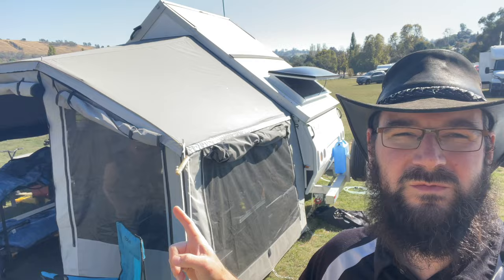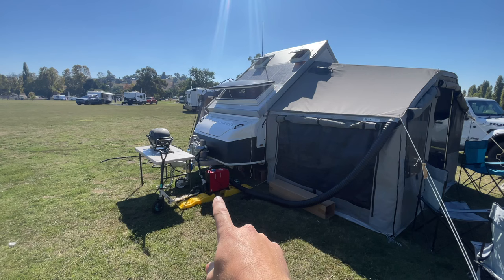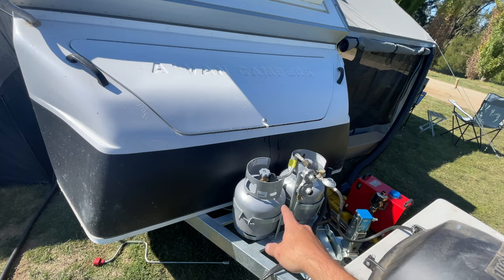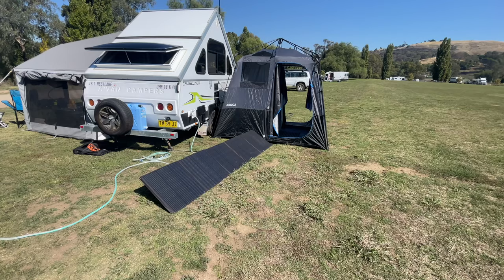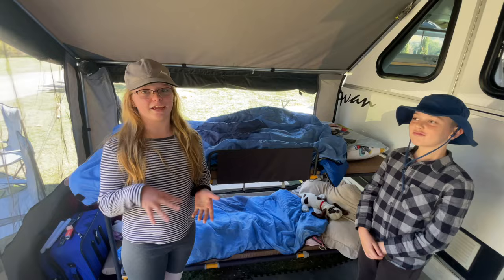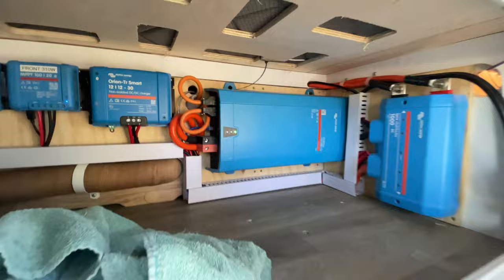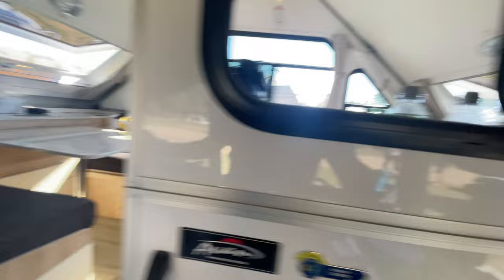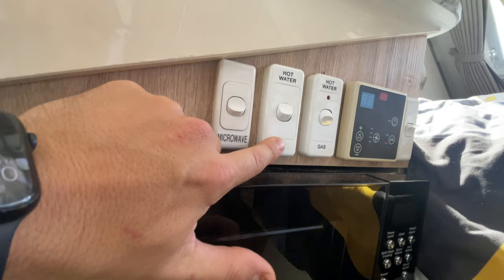ULTIMATE AVan - The Honey Pot - 2023 AVan Cruiseliner Adventure Pack Follow Up Walkthrough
Today we have an updated look at our 2023 AVan Cruiseliner Adventure Pack - The Honey Pot.

The Honey Pot is our AVan Cruiseliner that we purchased new in December of 2023. Since we first got our cruiseliner we have done around 7000km and there are a few things we've changed, modified, or updated. This is an updated walkthrough video detailing what we changed and why. We talk about our battery/solar system, our tebbs awning, and even a preview at our toilet/shower solution.

Remember, this is OUR setup - it may not work for you. Just because we do something a particular way does not mean you have to. Figure out what works for you, and setup your van, your way, not anybody elses.

Power System:
2x Valen Enliven 240Ah
Victron SmartShunt 500/50
Victron Multiplus 12/1600/70
2x Victron SmartSolar 100/20
1x Victron SmartSolar 75/10
1x Victron BlueSolar 75/15 (Spare)
1x Victron Orion 12/12-30 DCDC
1x Lynx Distributor
1x Victron Color Control GX

Rubi is a 2022 Jeep Gladiator Rubicon that lives in Australia. We spend our time offroading and touring with the family, towing our AVan Cruiseliner. Come join our journey.